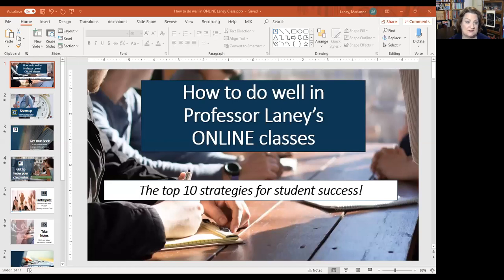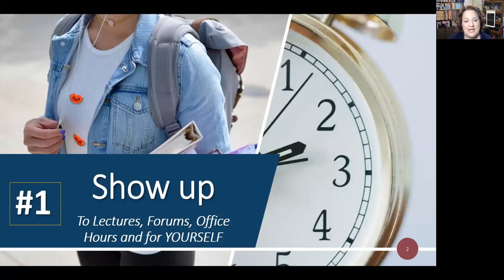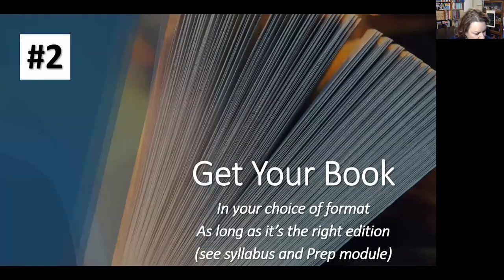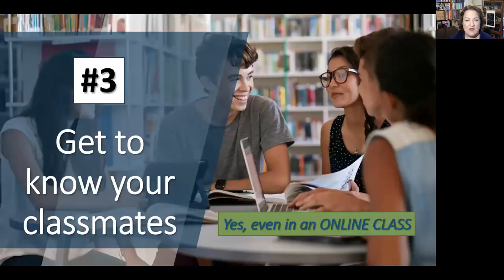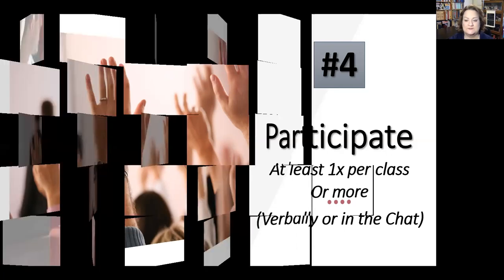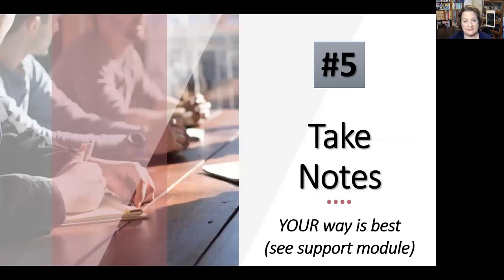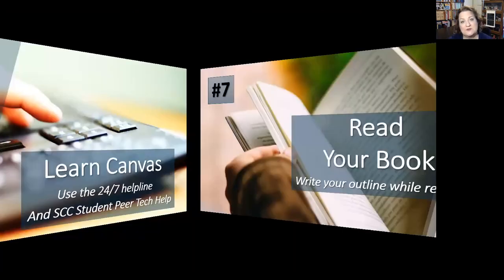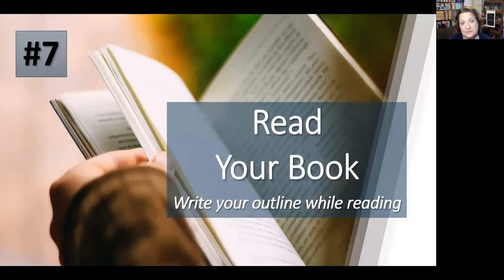How to do well in laney ONLINE classes